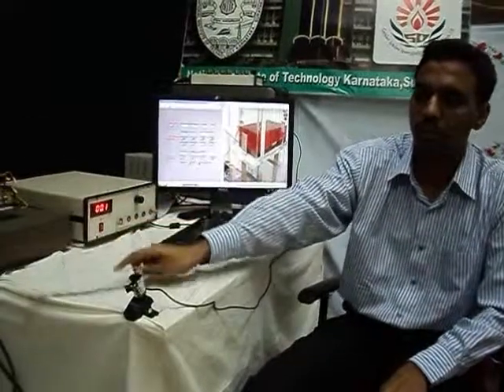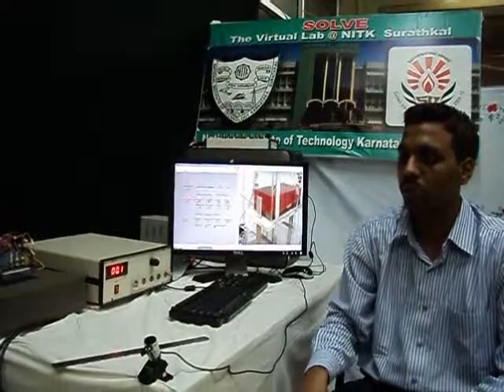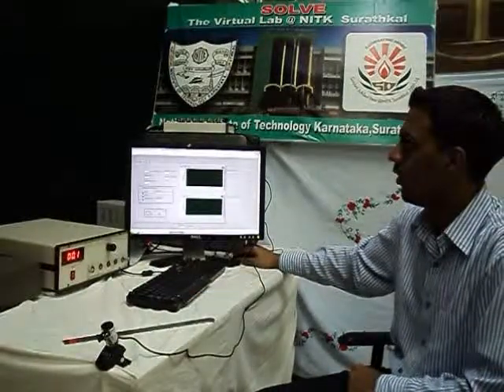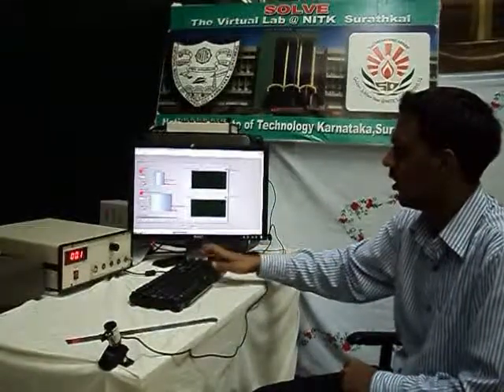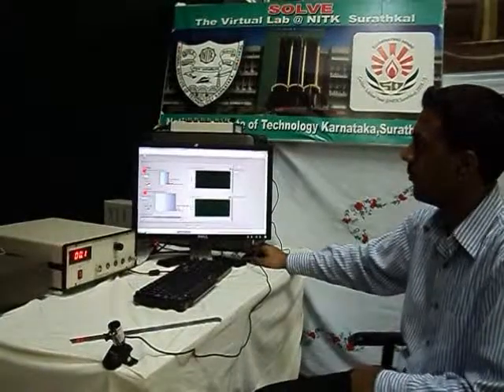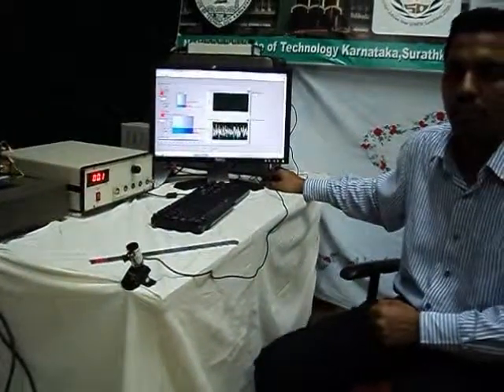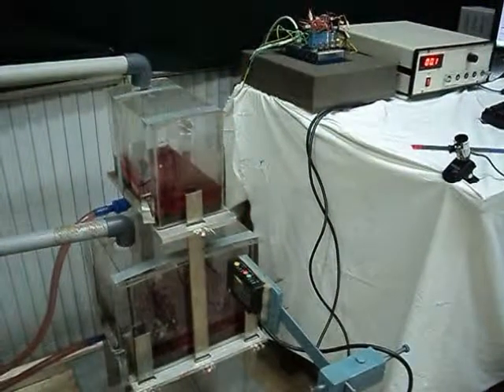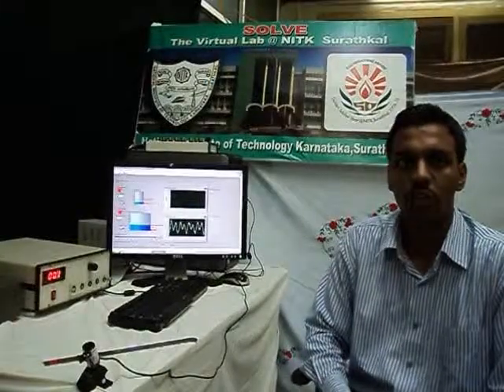solve full video without zoom